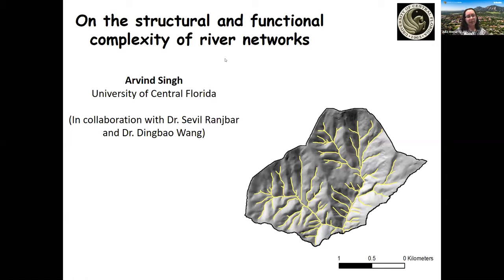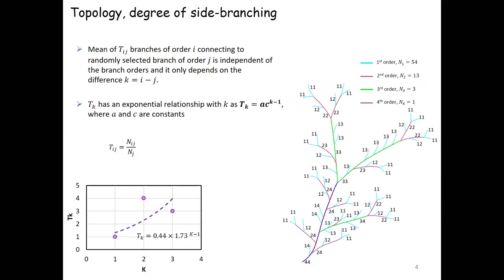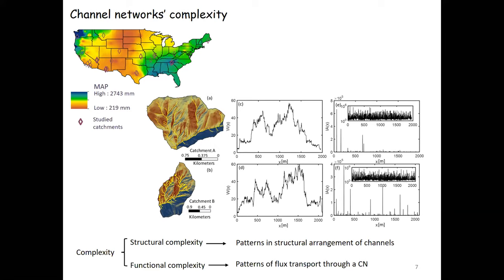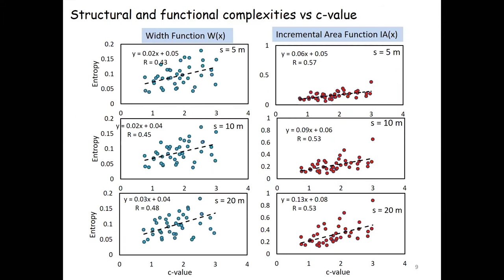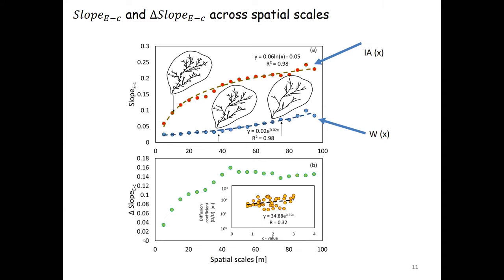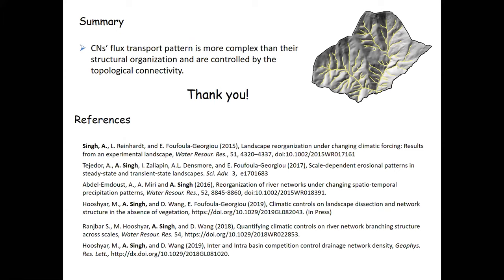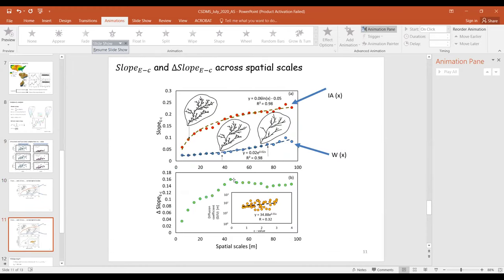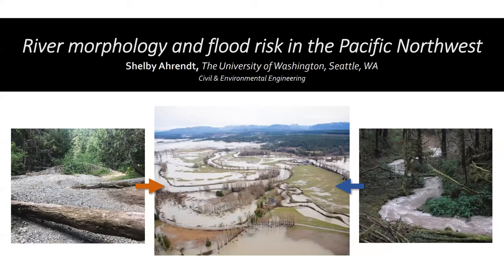Arvind Singh: On the structural and functional complexity of river networks